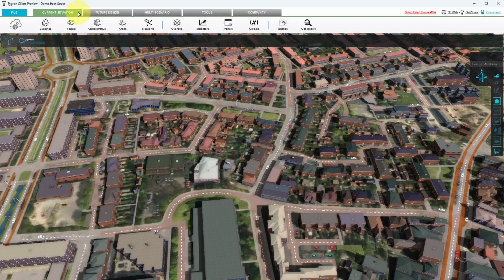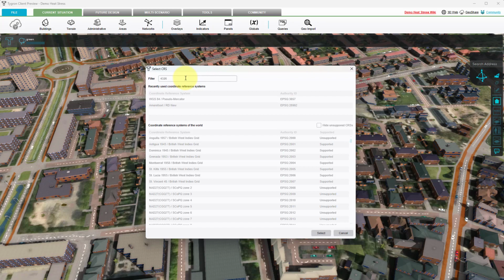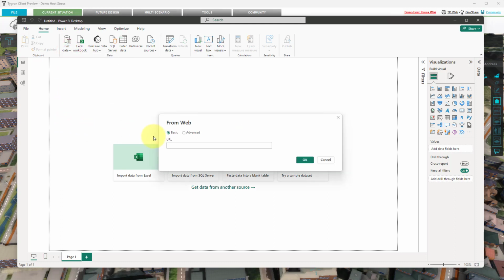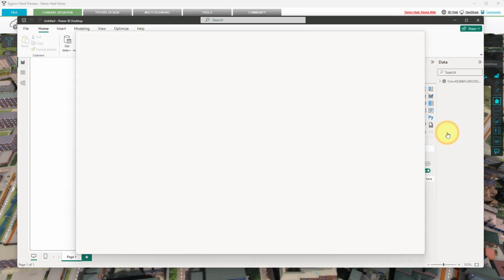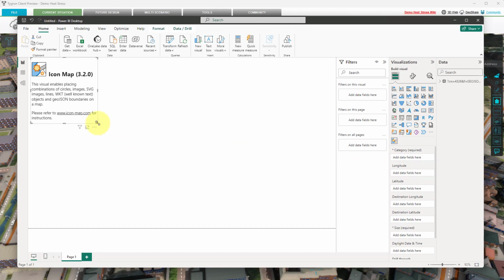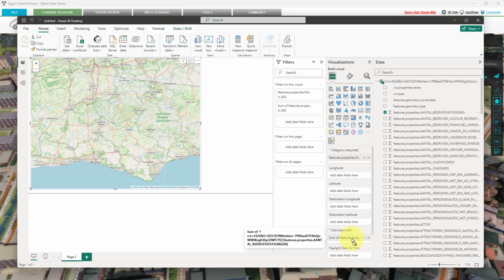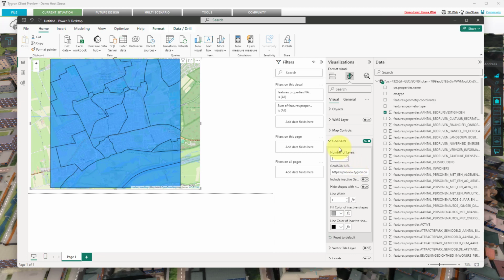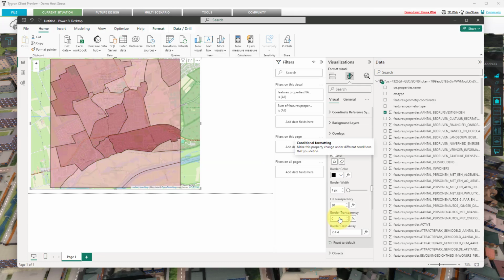How to show polygon data in Power BI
The urban environment is under increasing pressure. At the same time, the landscape of data and tools is fragmented. In response to this, we have created the Tygron Platform: a place where engineers can integrate their data and simulate, visualize and analyse scenarios in support of optimum decision-making about the design of public space.